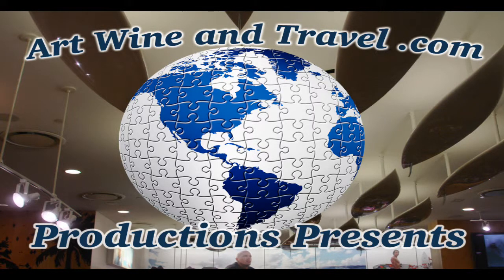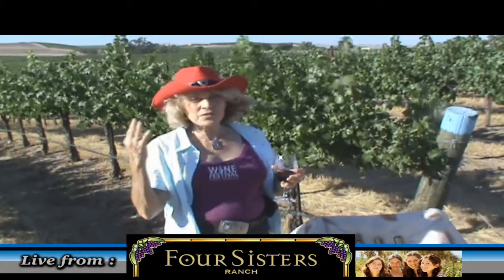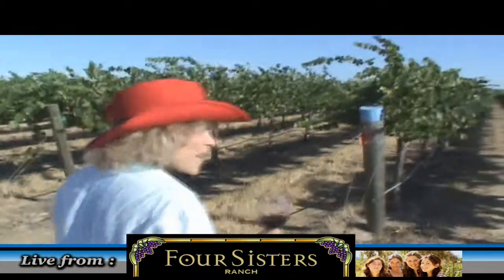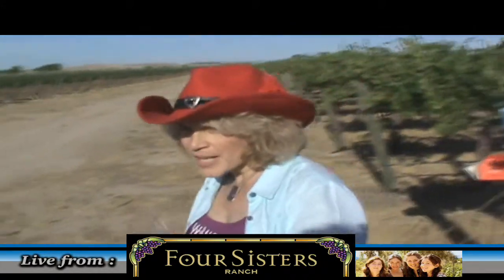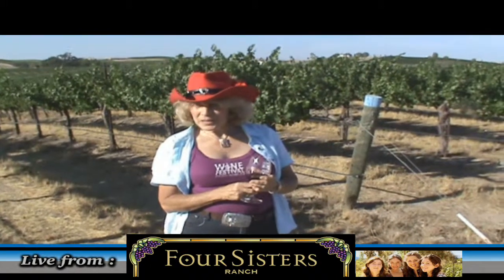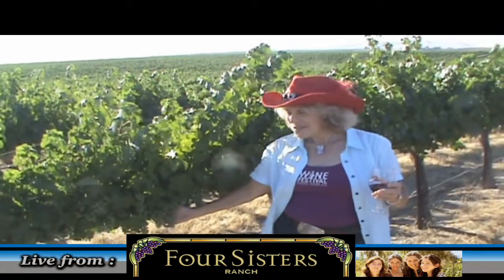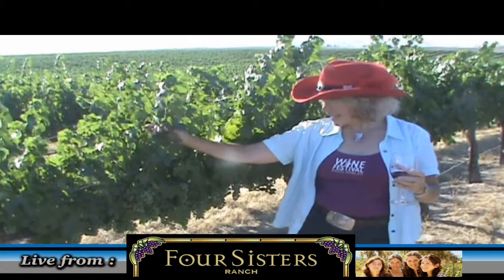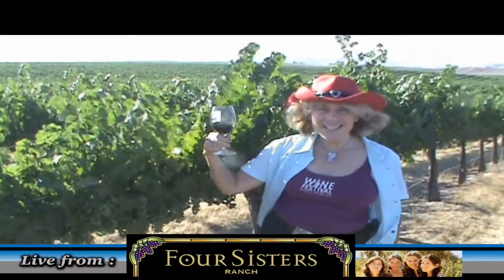Four Sisters Ranch is located in the Paso Robles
We were on the Central Coast filming a series of tour videos.  So we visited the Four Sisters Ranch is located in the Paso Robles American Viticultural Association Designation. " We craft our wines to provide the unique Paso Robles World Class wine experience. We combine our grape growing passion with the perfect microclimate and diverse soils to bring our grapes to their highest flavor profile; wines that beg a second glass. " For the last 23 years we have been growers, producing grapes and bulk wines for multiple renowned wineries, in Napa, Sonoma, Paso Robles, Texas including worldwide distribution. In 2008 we bottled under our own label 2005 Cabernet Sauvignon, Syrah, and Merlot wines. Our 2007 Cabernet Sauvignon, 2009 Syrah and our 2010 Private Reserve are now available. Currently our wines are sold in California, New York and China. Our ranch is a family affair named after our four daughters, Sacheen, Elan, Toccara, and Sierra, who each contribute uniquely to our success. Our experience is "hands on" in the production of wines. We began grape growing some 22 years ago when we acquired land on Highway 46 East in Paso Robles. We transformed beautiful land with rolling hills and oak trees into a vineyard called Oak Creek Vineyard.We carefully developed a vineyard that consistently provides grapes that go into making award winning wines.